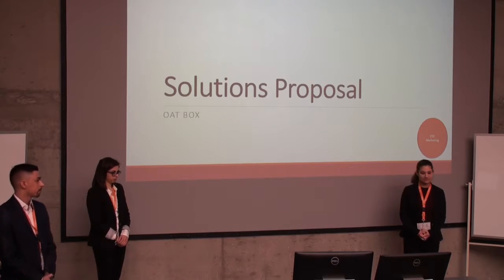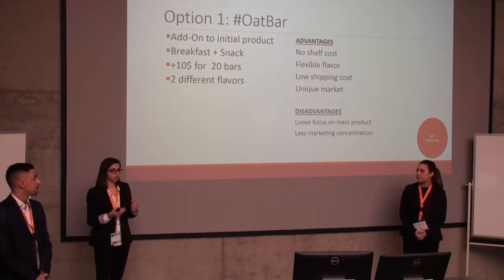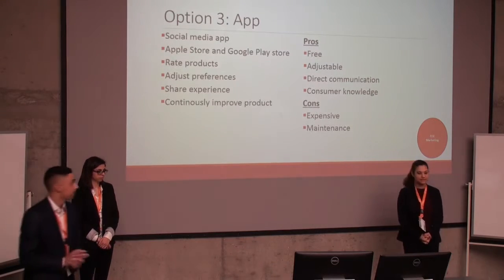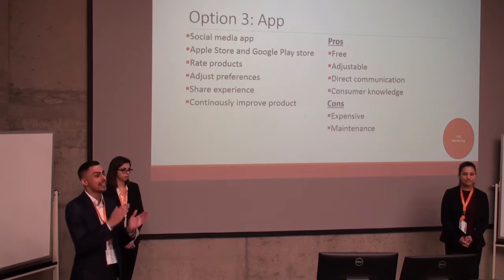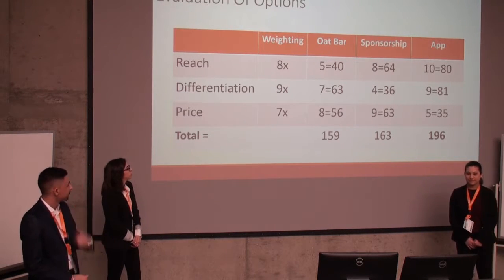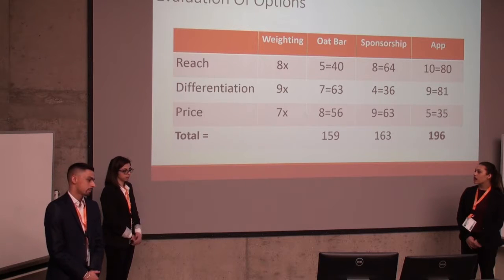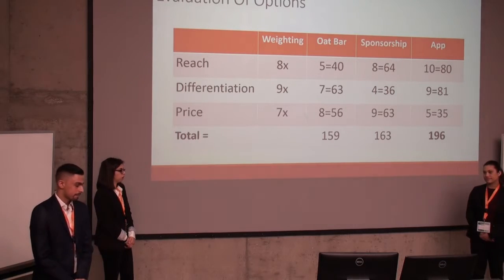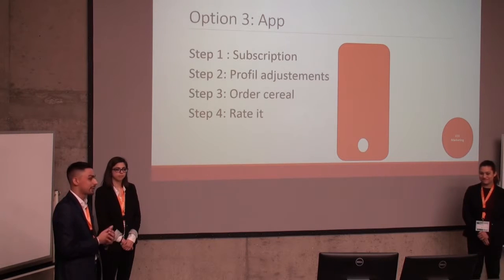Le Collège Champlain en compétition dans la catégorie «Marketing»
Le cégep Édouard-Montpetit était l’hôte des premiers Jeux collégiaux du commerce, en mars 2016. L’événement a réuni plus de 100 personnes dont près d’une soixantaine d’étudiants répartis en 19 équipes issues des programmes d’études techniques en administration du Québec.

Les participants devaient analyser un cas dans l’une des deux catégories du concours, soit «marketing» et «comptabilité/finance». Ils devaient également préparer une présentation et exposer leur travail à un jury regroupant des professionnels du milieu des affaires.

Dans cette vidéo, retrouvez les participants du Collège Champlain, dans la catégorie marketing.